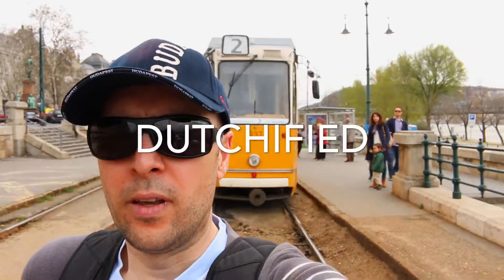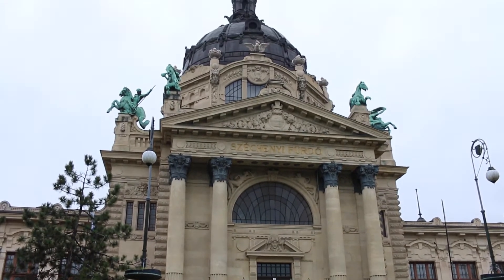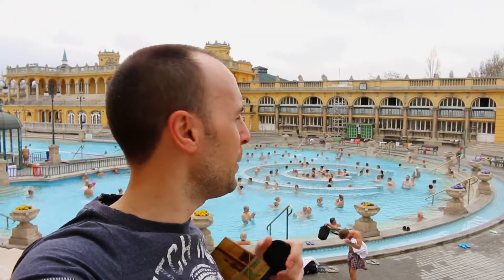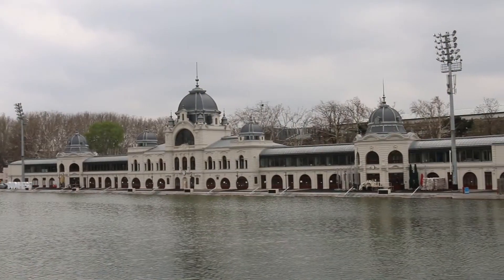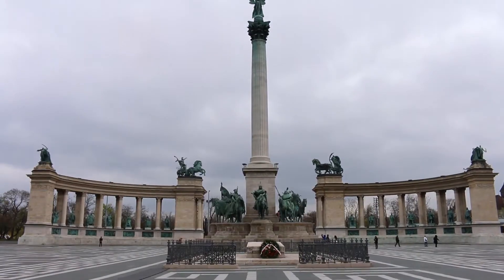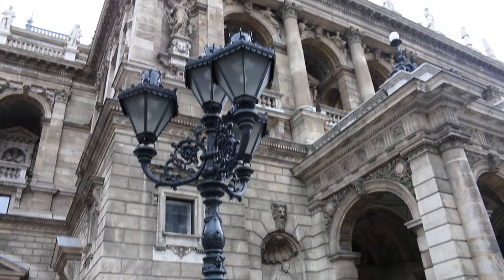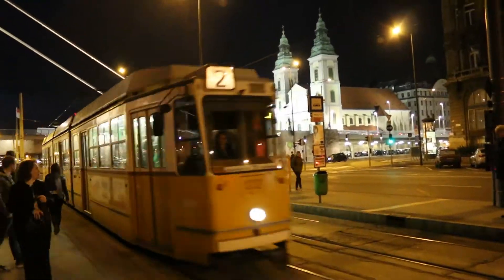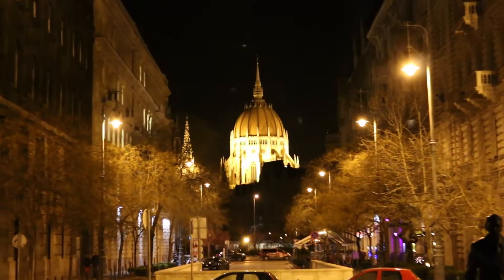Budapest Hungary Travel Ep3/4 Dutchified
Budapest Hungary Day 3: Highlights include Heroes Square, Hungarian State Opera House, Széchenyi Thermal Baths, Vajdahunyad Castle, City Park, Városliget, Heroe's Square, Budapest Zoo, Andrássy Avenue for shopping, Hungarian Parliament Building and eating.